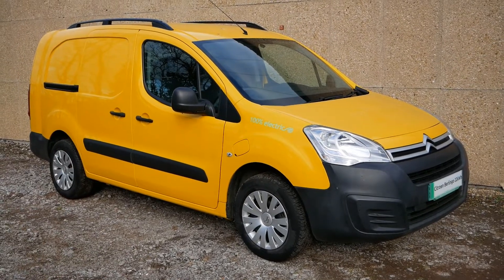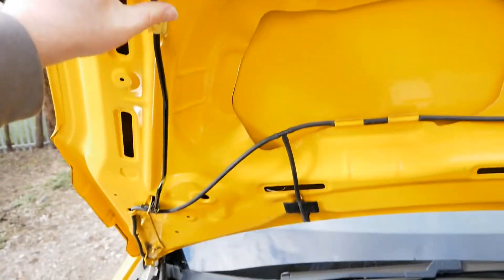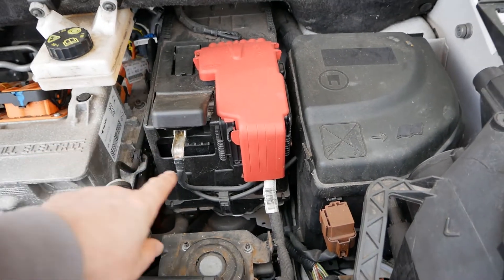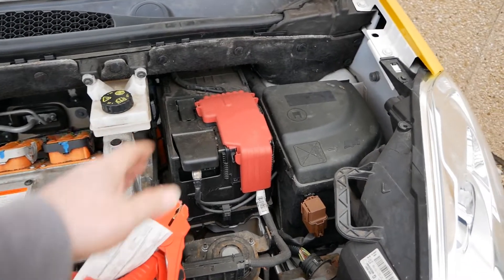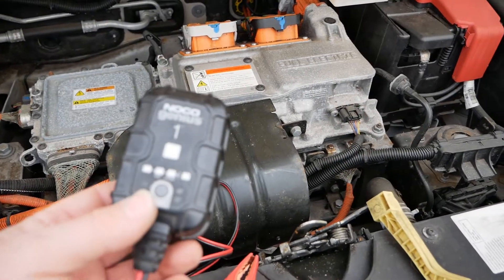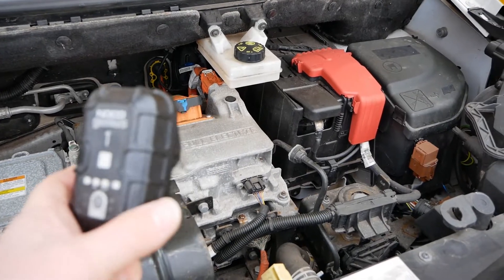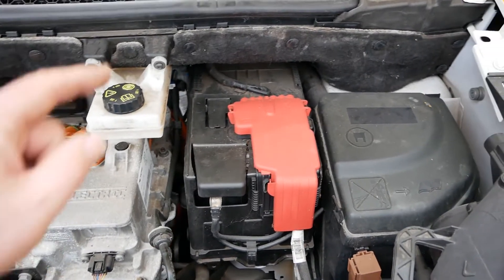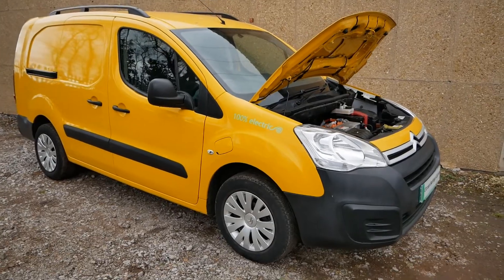What to do if your Peugeot Partner or Citroen Berlingo EV 22kWh is dead and not starting?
This video is for owners of the Peugeot Partner Electric or the Citroen Berlingo Electric with the 22kWh battery pack (approx 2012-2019) and shows what to do if you find you can't unlock or start your electric van. The same principles are for any electric vehicle too.
If your electric van wont unlock with the keys, then it is either the battery in the key fob or the 12V battery under the bonnet that has gone flat. If the key will open the door using the key blade and then you can start the vehicle up, its the key fob battery that needs replacing. If you can't start the vehicle, then its likely the 12V battery has gone flat and needs charging or replacing. In an emergency, you can jump start it from another vehicle, just the same as in an ICE vehicle.